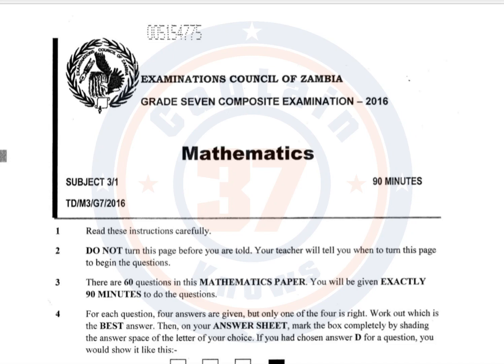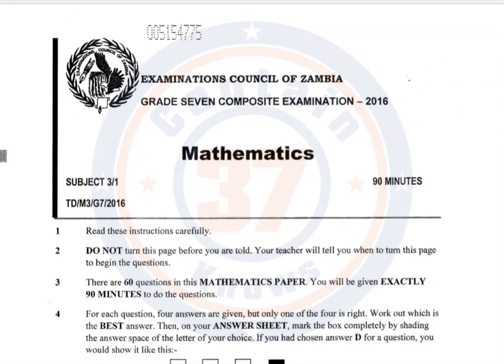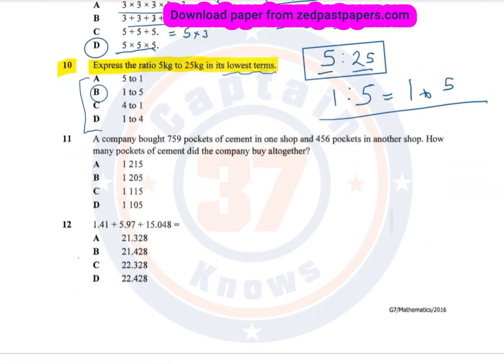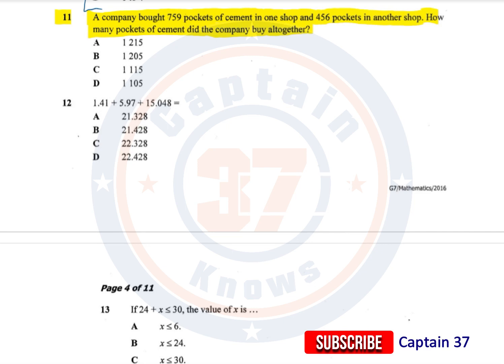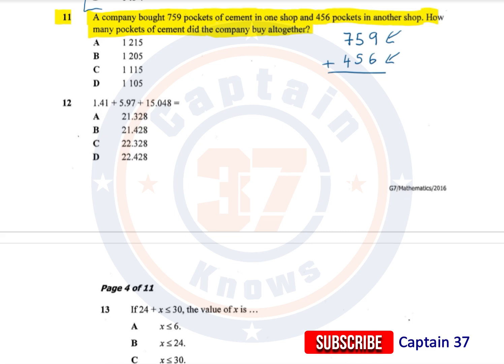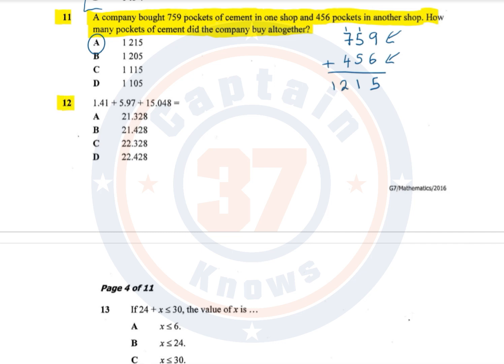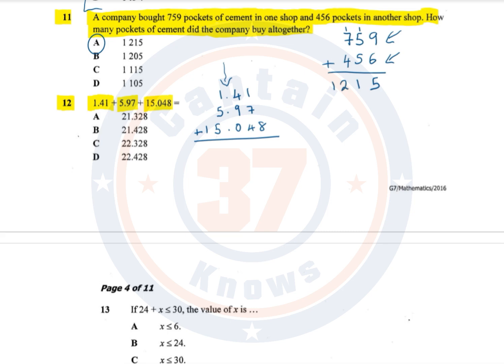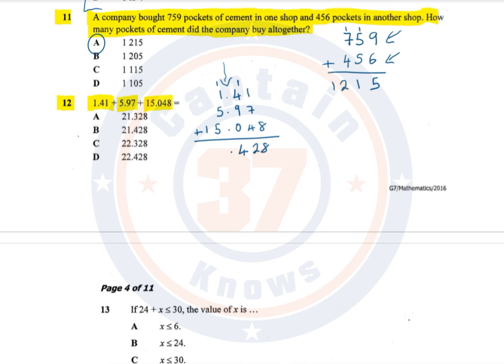G7 Mathematics - 2016 - Q's 11 to 17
I continue with the 2016 paper.

How solutions were arrived at for the earlier questions can be accessed here: